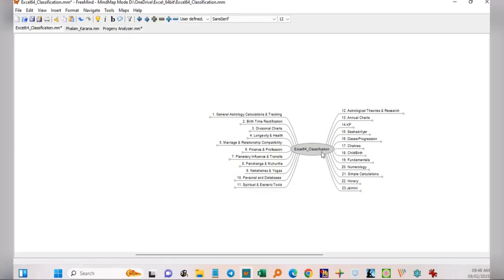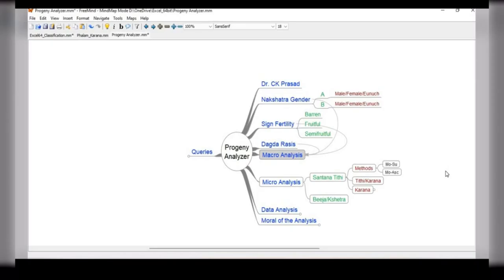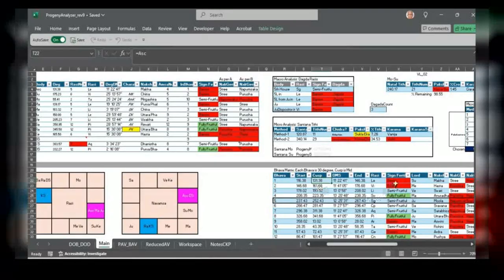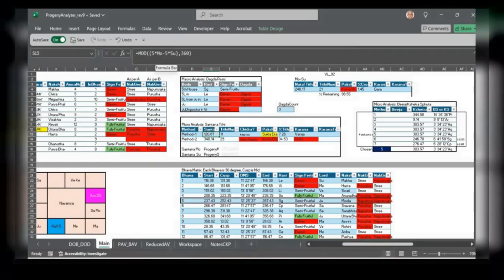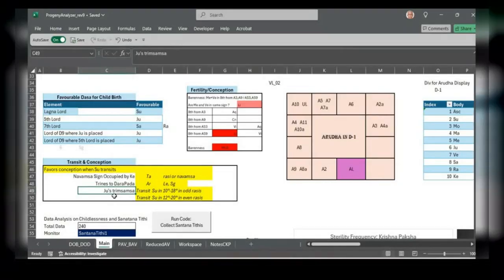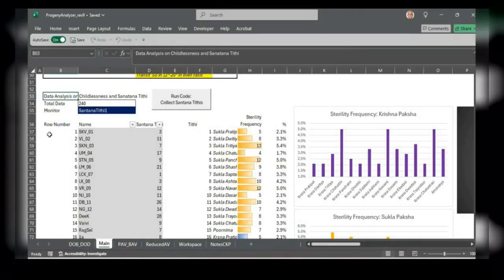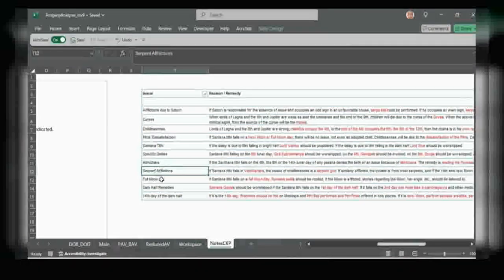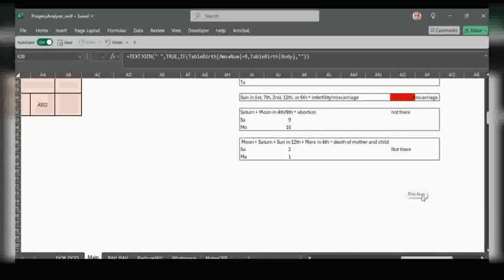Fated Offspring: Jyotish & Data in Progeny Analysis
This video explores the use of Vedic Astrology and data analysis to gain insights into progeny. It delves into astrological factors influencing childbirth, potential delays, and possible remedies. Featuring an Excel-based Progeny Analyzer, the tool enables multi-chart analysis to predict fertility and progeny prospects. Designed for both astrology enthusiasts and those interested in data-driven family planning, this video offers a structured approach to the subject.

Special thanks to Sri Dr. CK Prasad for generously sharing his meticulous research, making this Excel tool freely available.

Some References:

Prashna Marga vol.2 by Prof.B.V.Raman
JayasreeSaranathan__use_of_santhana_thithi_in_detrmining_progeny_
Tirupur_S_Gopalakrishnan_Progeny_An_Astrological_Research
CHILD PROGENY Vel Institute
Jyotish_2018_S.P. Bhagat_Vedic Astrology and Progeny
Jyotish_2016_Sitaram Singh_Marriage And Progeny
Upadesa_Sutras: Pandit Sanjay Rath

👉 Correction: "Santhaana Tithi" (not "Sanaathana Tithi"). Apologies for the slip!